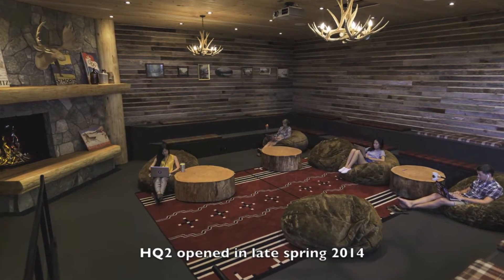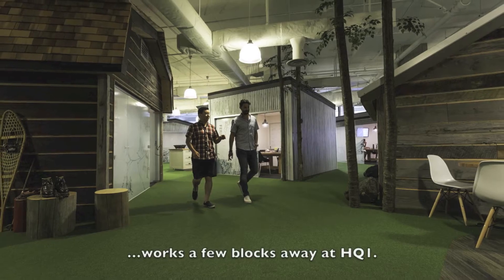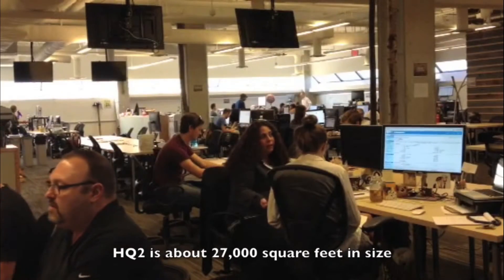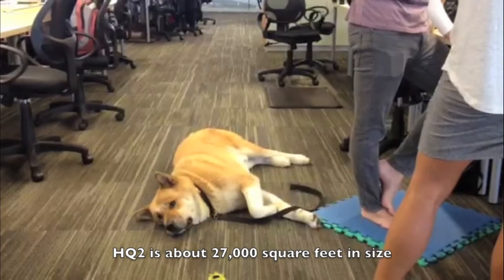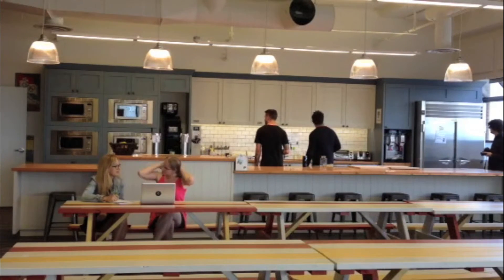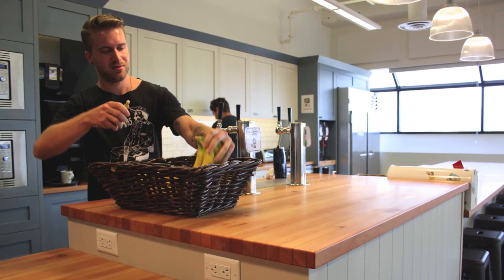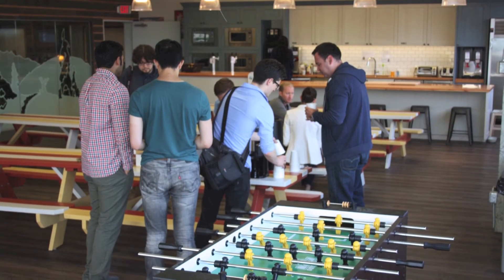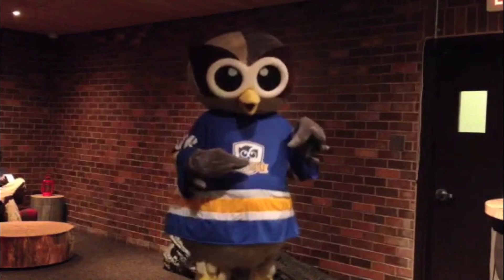Hootsuite opens new office in Vancouver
Hootsuite takes media through a tour of HQ2, which opened to employees in the late spring of 2014.
The new facility sits just a few blocks from HQ1, where the other half of the social media management firm's workforce is stationed out of.